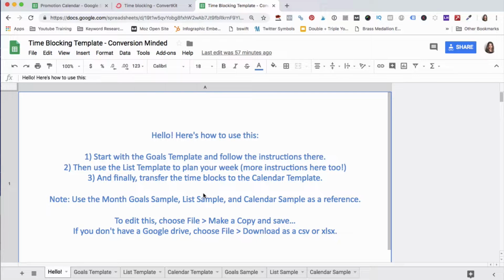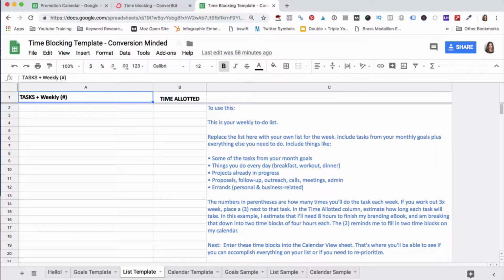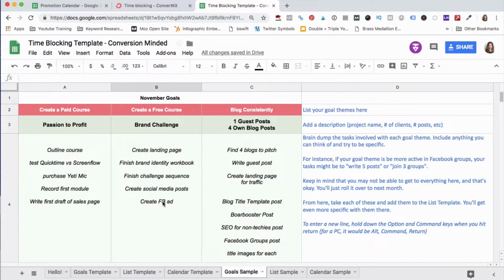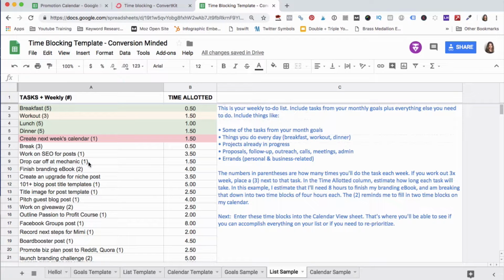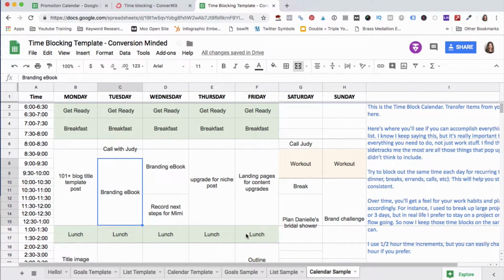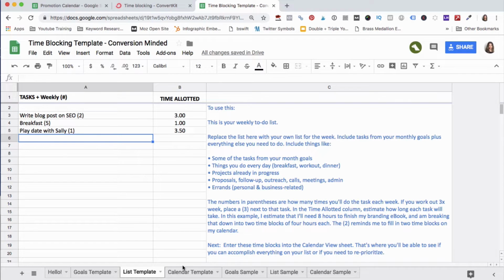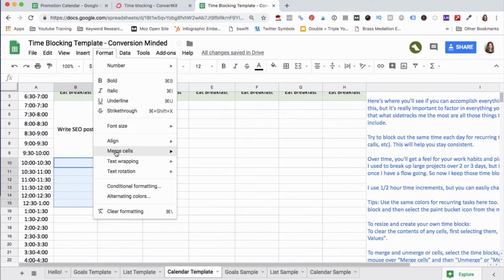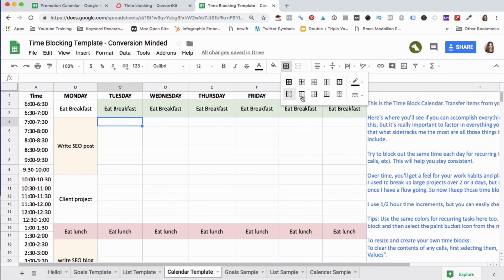How to Time Block Your Schedule with the Time Blocking Template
Time Blocking Tutorial for Time Management

In this video, I'm going to show you even better ways to use the time blocking template and how to get more stuff done in less time.

I’m going to show you how to plan your day working backward from your monthly goals and to-do list. Then create mini goals and block out time for each on the calendar.

If you want to focus on time blocking to learn time management strategies, grab my “Time Blocking” template. It includes a Goals Template, a List Template, and a Calendar Template – plus samples for each – that will show you how to time block effectively and how to turn your to do list into optimal productivity step by step.

THE TIME BLOCKING SYSTEM:

Crush your goals all year long with my course: "The Time Blocking System". Discover how to set the right goals, keep your calendar fluid and flexible, manage overflow tasks and distractions, and get loads more done in less time.

Get access to 25 FREE resources to help you build an online business